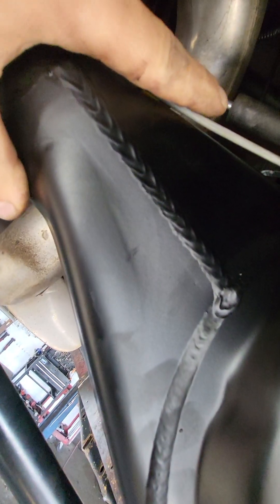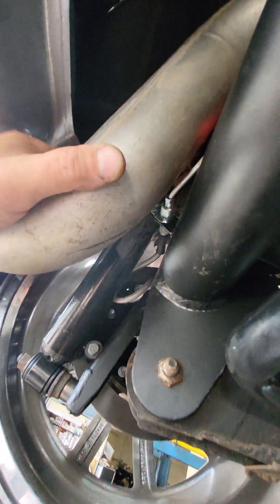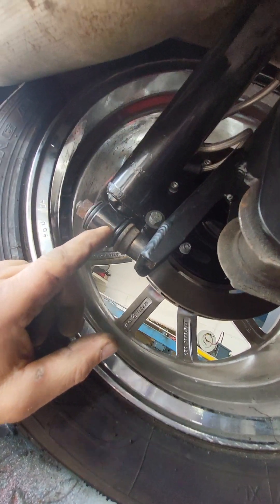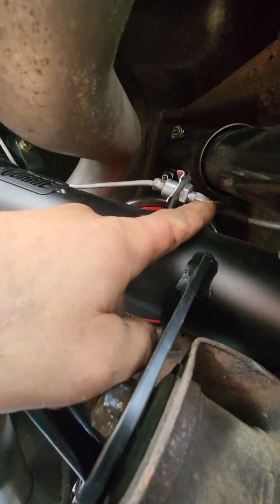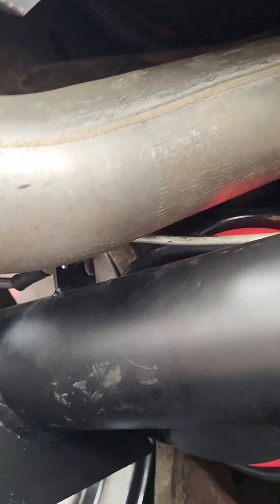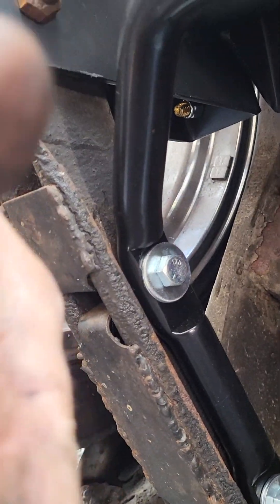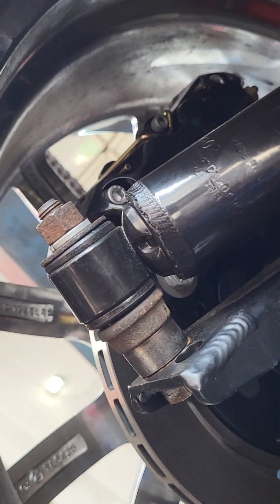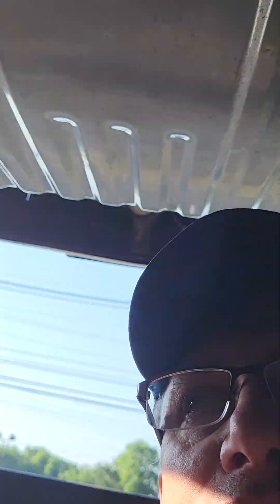Here's what I did on the ls3 Montecarlo 9" clearance issues